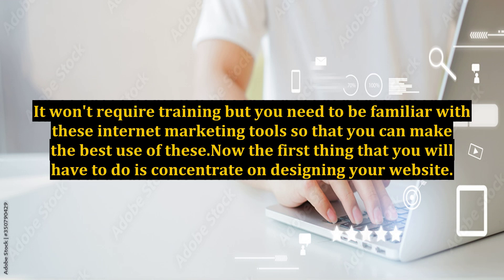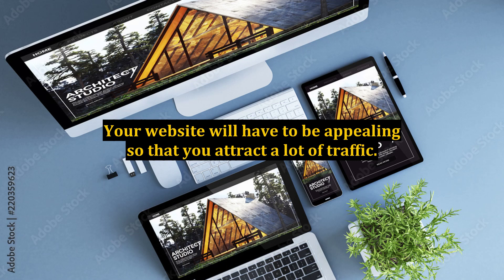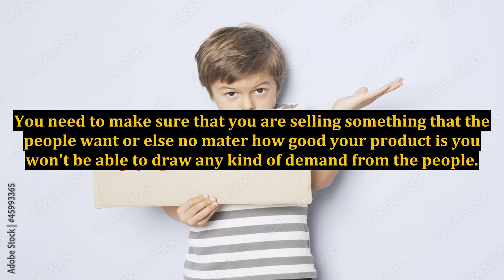Information About the Most Efficient Use of Internet Marketing Tools